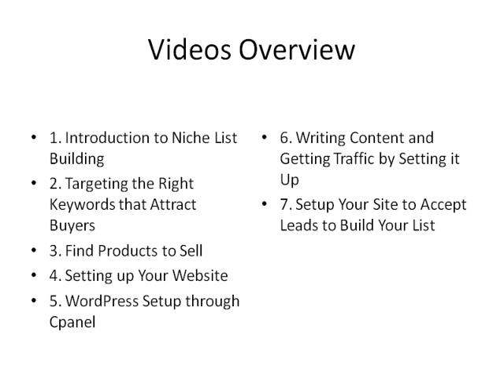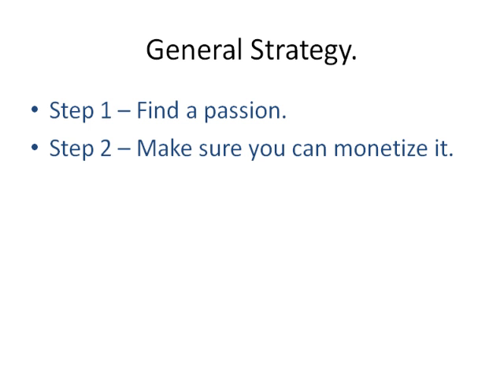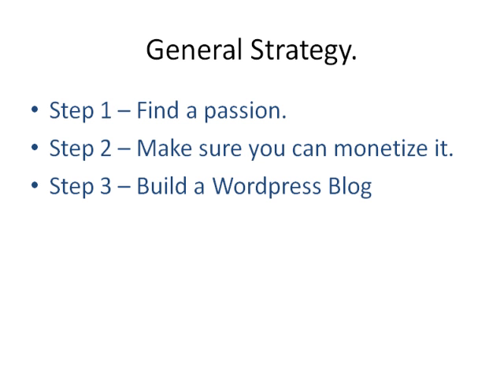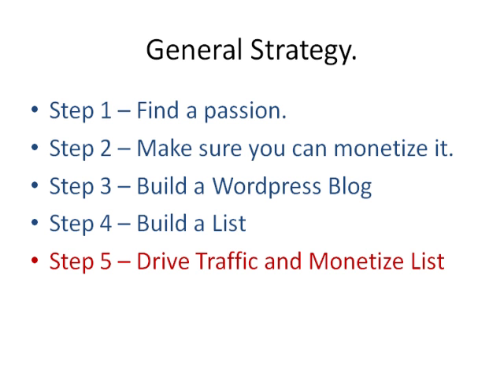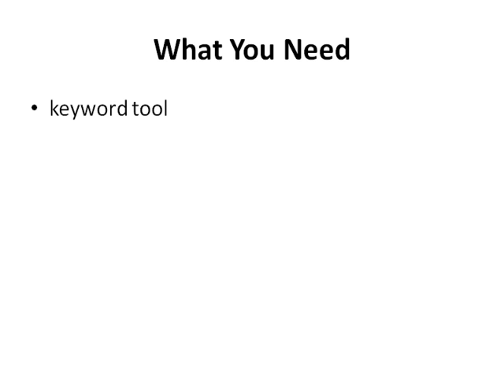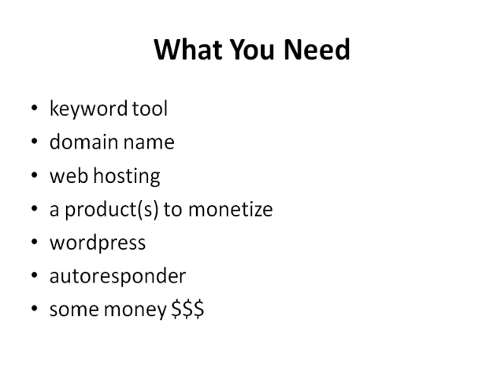Blog List Explosion (9 Videos)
Finally, Discover how to Build Profitable Niche Email Lists through WordPress Blogs and Profit from them... This video training course will show you, step-by-step, how to set up a WordPress blog, build a list and convert that list into sales. Simply watch me, step-by-step, as I reveal to you my secret system.

Sales Page
Video #1. Introduction to Niche List Building
Video #2. Targeting the Right Keywords that Attract Buyers
Video #3. Find Products to Sell
Video #4. Setting up Your Website
Video #5. WordPress Setup through Cpanel
Video #6. Writing Content and Getting Traffic by Setting it Up Correctly
Video #7. Setup Your Site to Accept Leads to Build Your List
Video #8. Monetize Your List
Video #9. SEO and Social Traffic